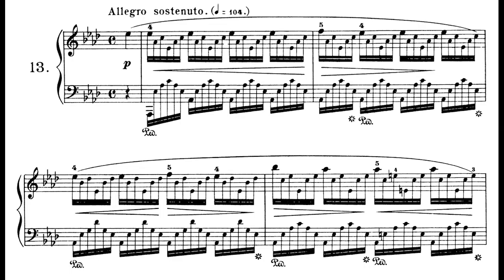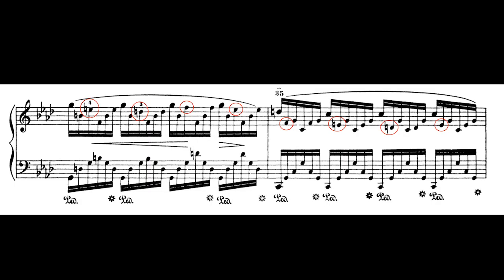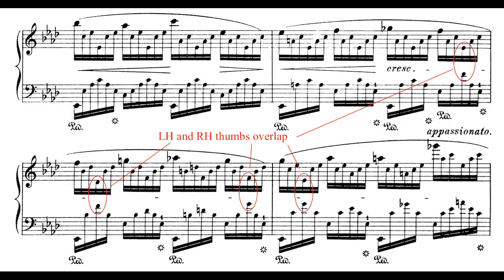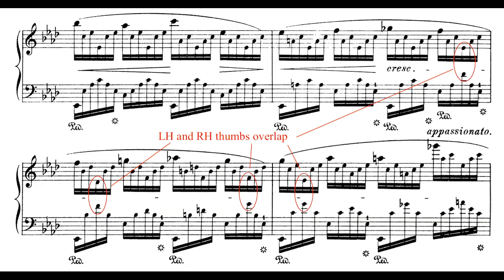Chopin Etude in A-flat Major Op 25 no 1 "Aeolian Harp"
0:00 Intro and commentary
9:06 Complete performance